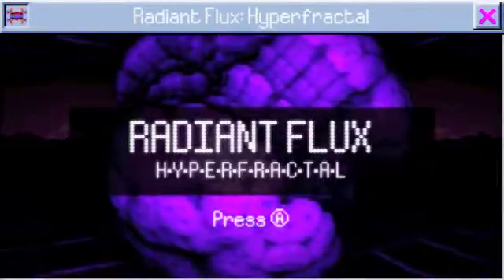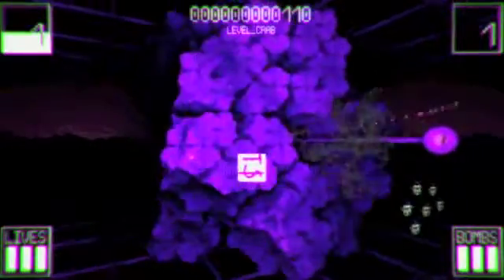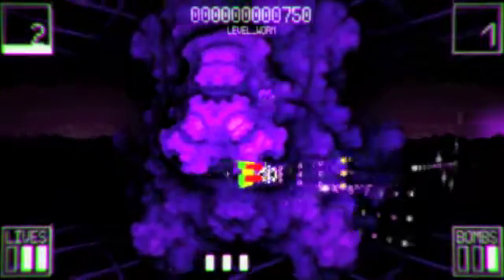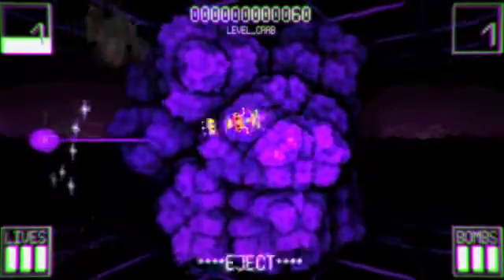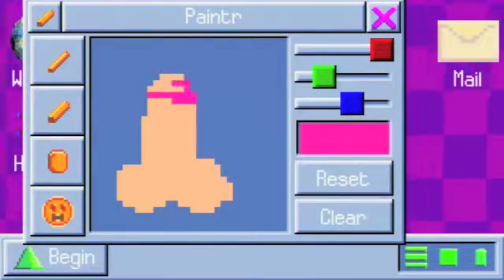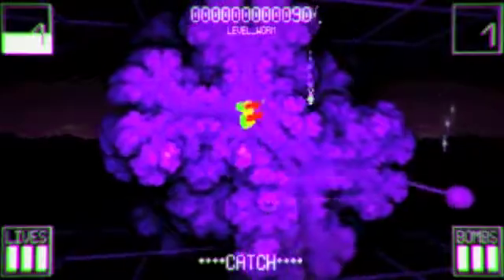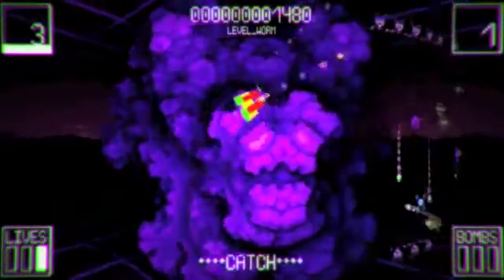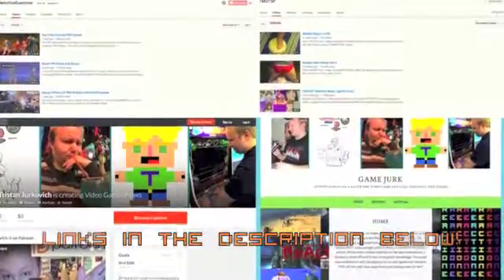Wii U Review: Radiantflux Hyperfractal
Behold a Wii U review for Radiantflux: Hyperfractal! Enjoy!

Check out my writing at my new website, Game Jurk, wherein you can find article archives from my time at Examiner along with my future endeavors

And if you want something different from me then check out the comedy sex podcast I do with my BFF gal pal Matilda

The background music for this video, Follinoxe by Factor6, was found on freemusic.org. Check them out!

I was provided with a review code for Radiantflux: Hyperfractal.